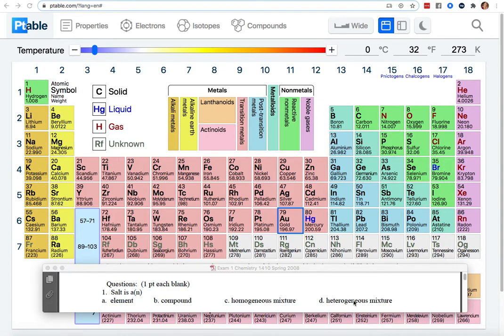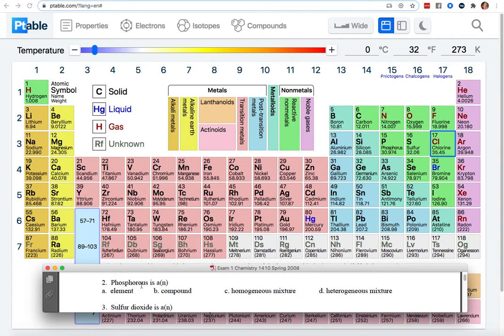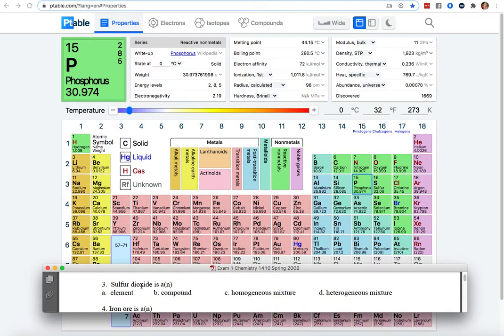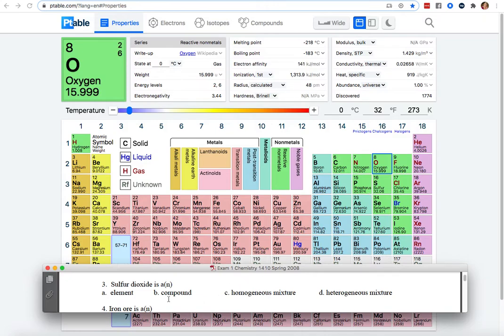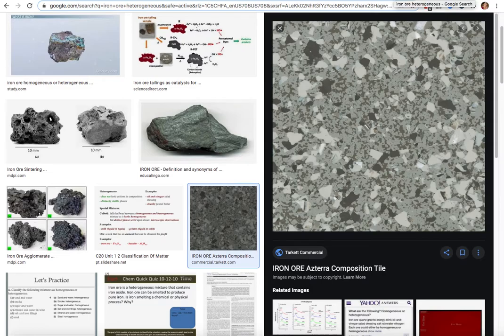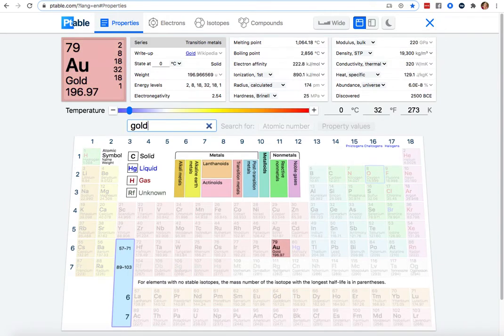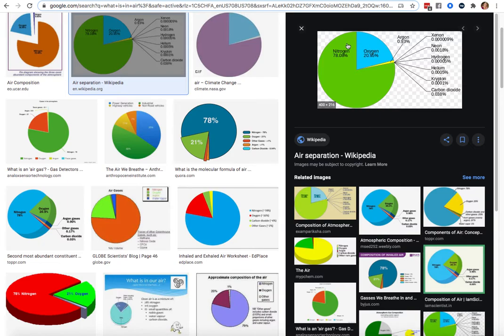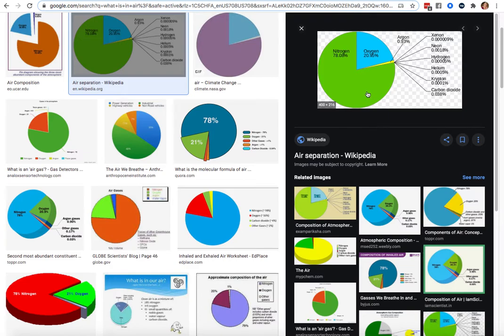intro chem test 1 element compound etc